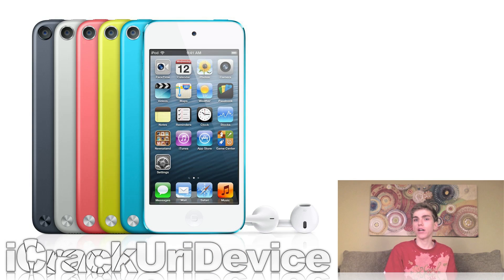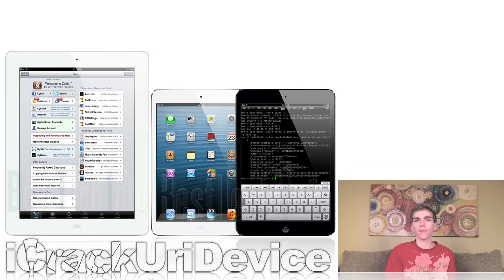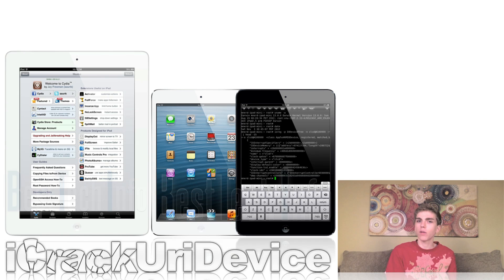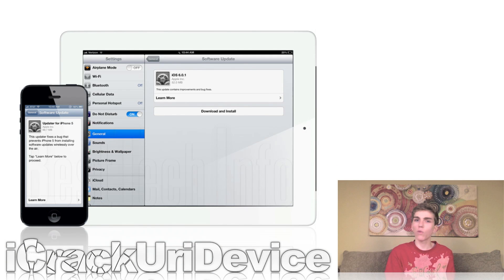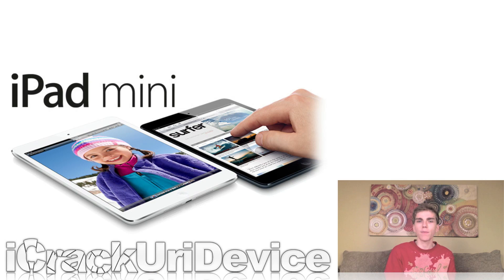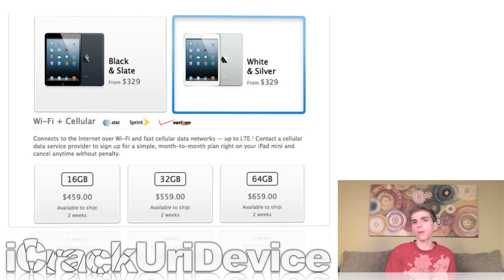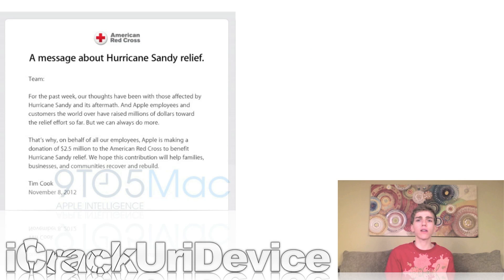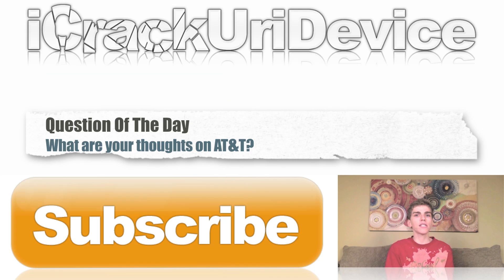iOS 6.0.1 Untethered Jailbreak Details, Retina iPad Mini 2, AT&T's Limits, Jailbreak Q/A & More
READ FIRST
This is the hundred-and-thirteenth episode of BestTechInfo And Rumors!

Primary topic: iOS Jailbreak 6.0.1 Untethered details and Q&A for the iPhone 5, 4S, 4, 3Gs, iPad mini, iPad 2,3, 4th generation and the iPod Touch 5th,4th gen.

1. New iPad 4th Generation Successfully Jailbroken on iOS 6, 6.0.1

4. AT&T Extends FaceTime over Cellular Feature, but Excludes Unlimited Data Customers

5. Second-Generation, Retina iPad Mini Reportedly in Development

6. Cellular iPad Mini and 4th Generation iPad Models Shipping soon